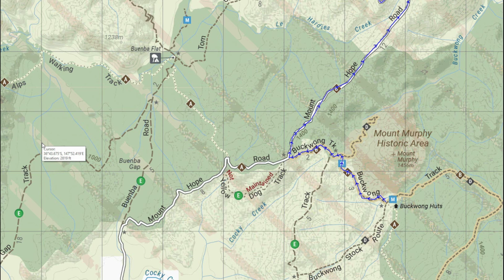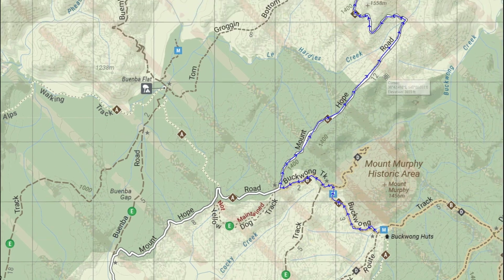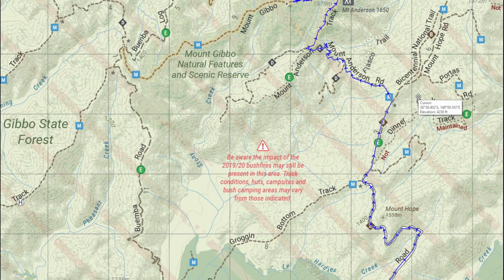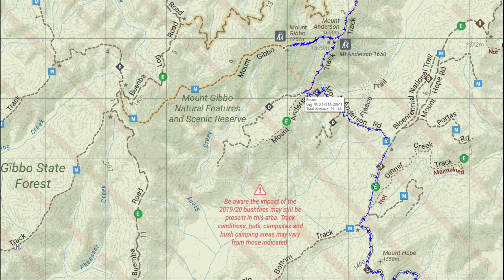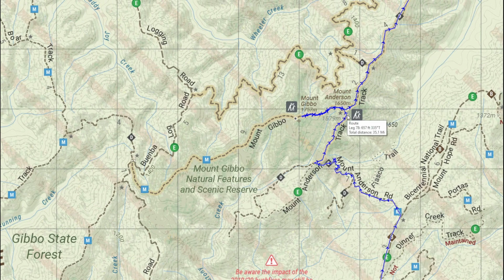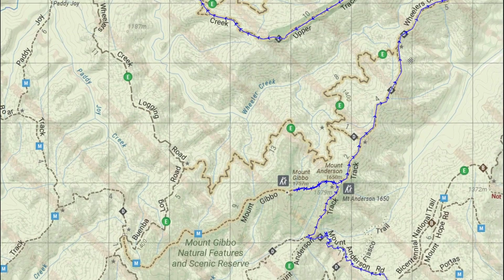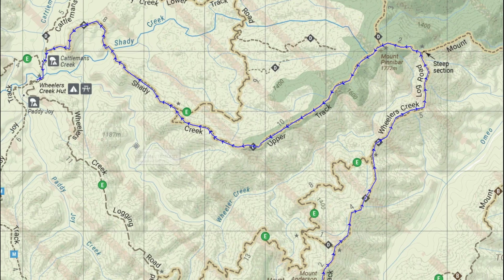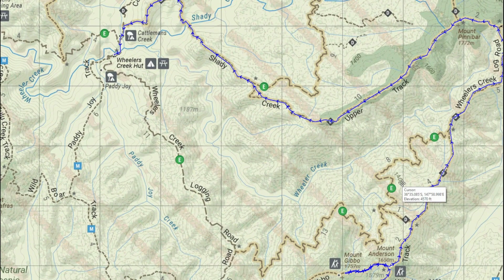Buckwong Hut To Wheelers Creek Hut in the Rain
Starting from Buckwong Hut we head up to Mt Gibbo reaching the difficult eastern side of Mt Gibbo in the rain. Heading back over Mt Pinnibar also in the rain and down the slippery Shady Creek Upper to make camp at Wheelers Creek Hut.

We set up a great camp at Wheelers Creek Hut and not long after finishing our meal we find an invader in the camp!

Another great trip with Dan from Out There With Dan, check out Dan's video on this trip to see what happened with the invader!

Stickers and patches available on the buymeacoffee page, or you can just give us a donation to help us keep doing what we're doing if you enjoy what we do.